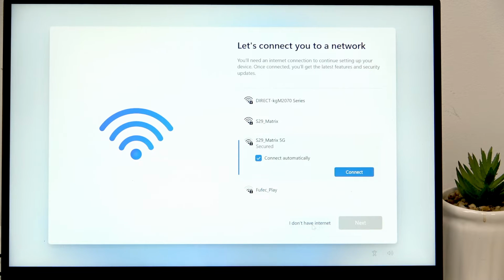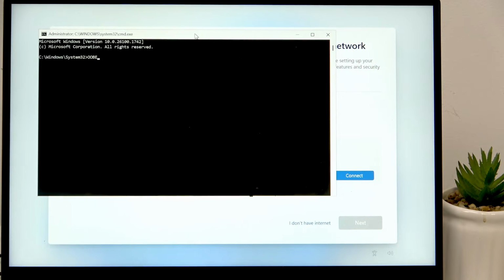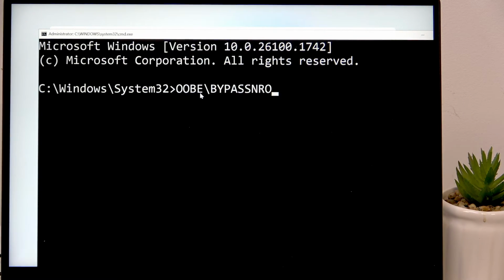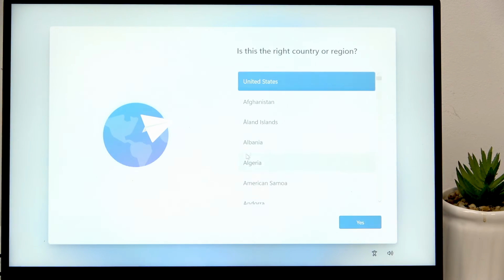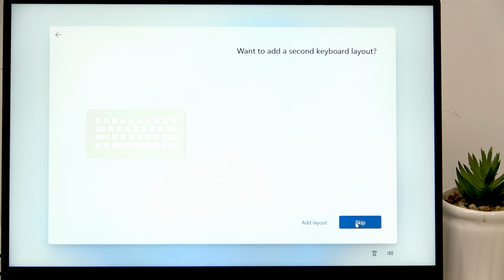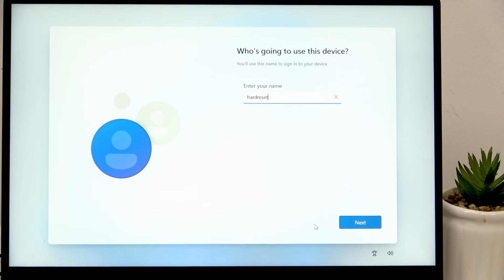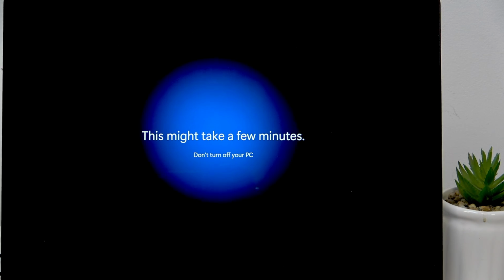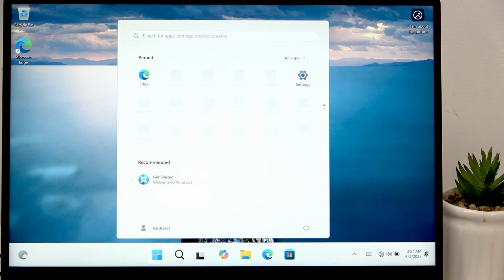LENOVO IdeaPad 5 – Setup Without Microsoft Account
Setting up your LENOVO IdeaPad 5 without a Microsoft account is possible and can help you create a local user profile for more privacy and control. In this video, we show you step-by-step how to complete the initial setup on your Lenovo IdeaPad 5 without signing in or creating a Microsoft account. You’ll learn how to bypass the Microsoft login, use keyboard shortcuts, and finish the setup process with a local account. This method is useful if you want to avoid connecting your device to the internet during setup or simply prefer not to use a Microsoft account. Follow along to get your Lenovo IdeaPad 5 ready for use with a local user, set up security questions, and adjust privacy settings easily.

How to set up LENOVO IdeaPad 5 without Microsoft account?
How to create a local user on LENOVO IdeaPad 5 during setup?
How to bypass Microsoft account requirement on LENOVO IdeaPad 5?

0:00 Introduction
0:08 Disconnecting from Internet
0:22 Opening Command Prompt (SHIFT+F10)
0:40 Using OOBE\bypass Command
1:12 Restart and Setup Steps
1:30 Selecting Region and Keyboard
1:50 Choosing "I don't have internet"
2:05 Creating Local User and Password
2:30 Setting Security Questions
2:50 Privacy Settings
3:10 Setup Complete